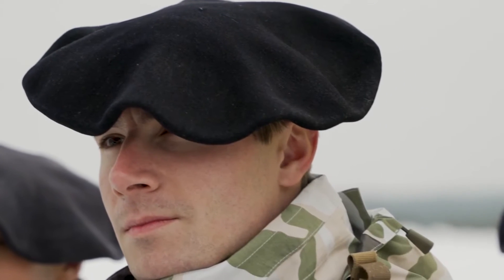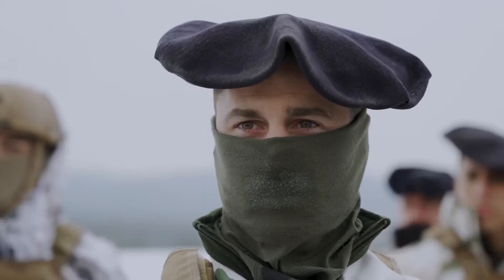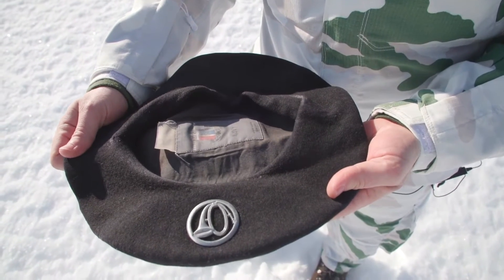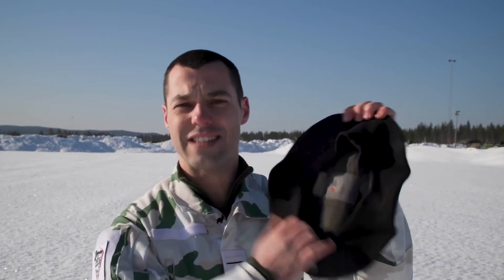Berets, What Military Profession wears it best? Is it the French & "The Pie"?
The French Army’s Chasseurs Alpins (Alpine Hunters) call this 'The Pie.'  We call ours a Beret.  Without question CCT (Combat Controllers) have the best shape, wear that has ever been seen.   I will say "The Pie" is 2nd, then PJ, TACP, then Security Forces, Combat Aviation Advisors and SR.  Shots fired, have a great Wednesday and who is ready for September?🥧🎩